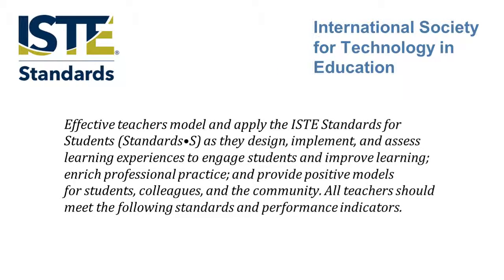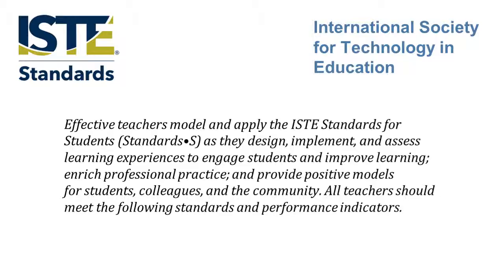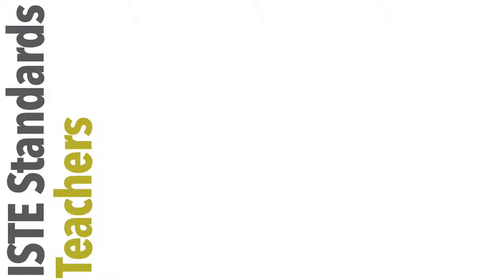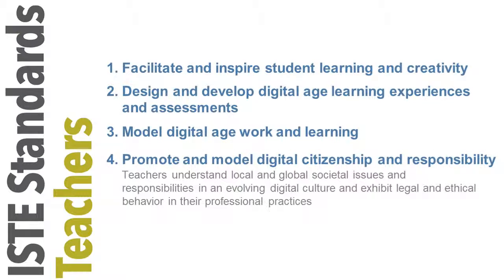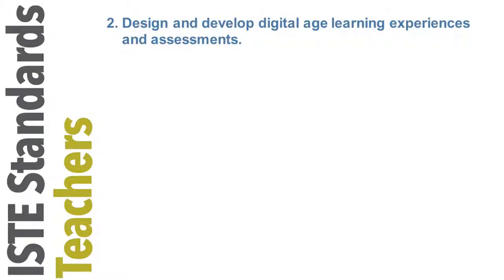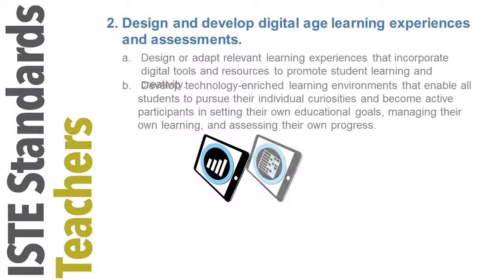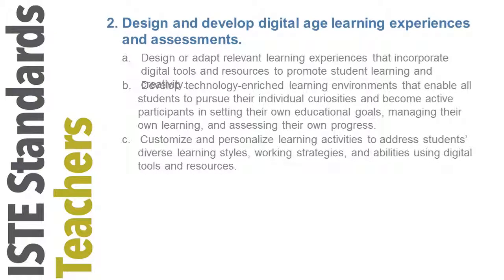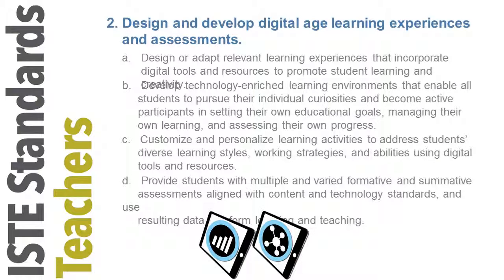ISTE Video Standard 2 [unedited]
Why the Placemat?  ISTE Standard 2 Design and develop digital age learning experiences and assessments